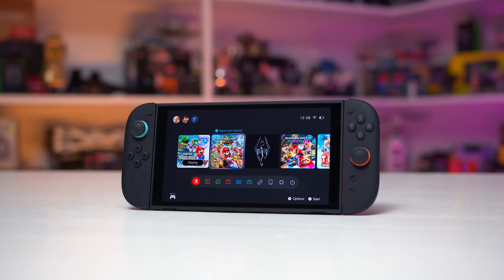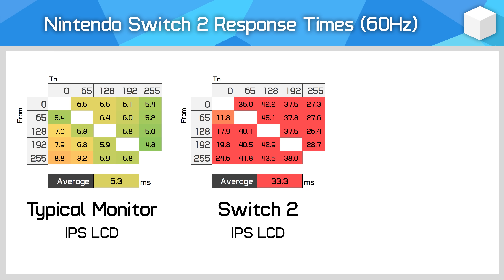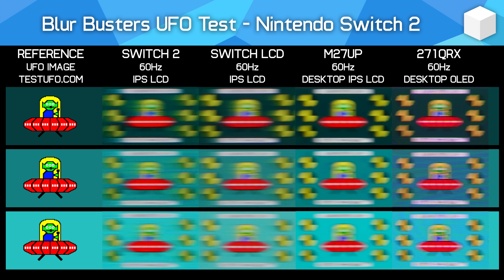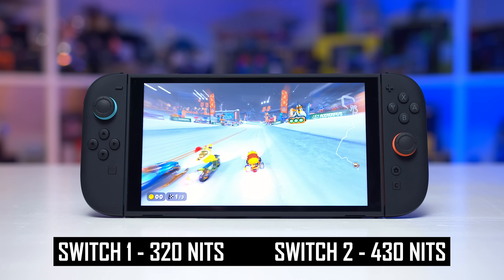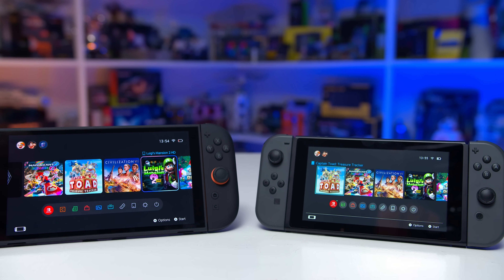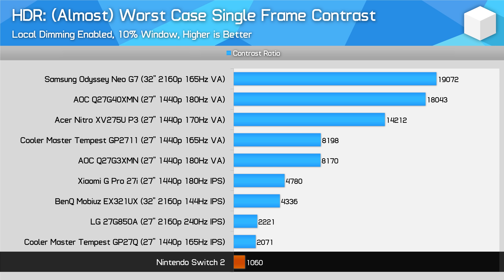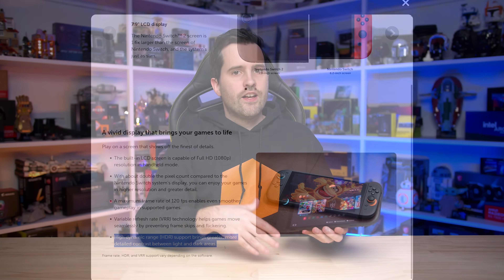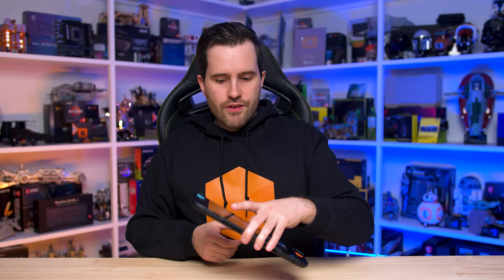How Slow is the Nintendo Switch 2 Display?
UGREEN Nexode 500W Desktop Charger ($30 OFF)

Buy relevant products from Amazon, Newegg and others below:
AOC Q27G40XMN
AOC G27G3XMN
Xiaomi G Pro 27i
Dell G2724D
MSI G274QPF-QD
Gigabyte M27QA
Gigabyte M27Q-P
LG 27GP850
Asrock PG27QFT2A
Asus ROG Strix XG27ACS
Asus ROG Strix XG27AQDMG
MSI MAG 271QPX E2

00:00 - Welcome Back to Monitors Unboxed
02:02 - Response Time and Motion Testing
06:46 - Why Is This LCD So Slow?
08:51 - Brightness, Contrast, Color Testing
11:51 - Is This a True HDR Display?
14:31 - Final Thoughts